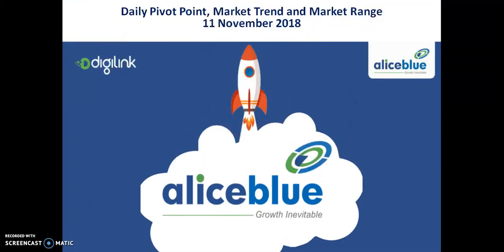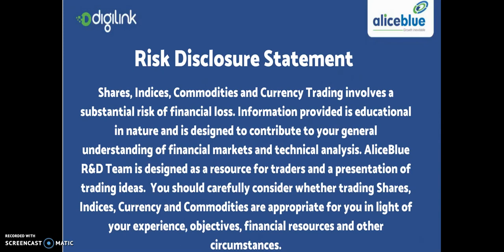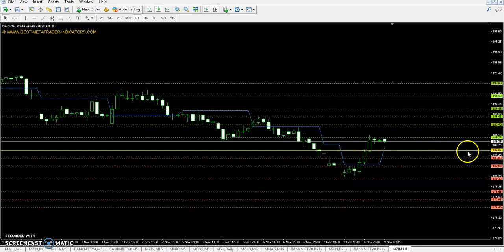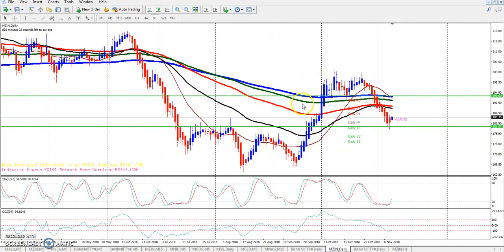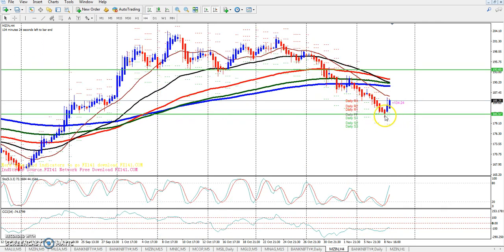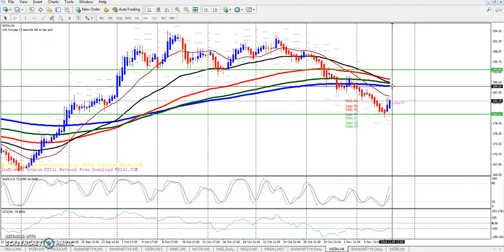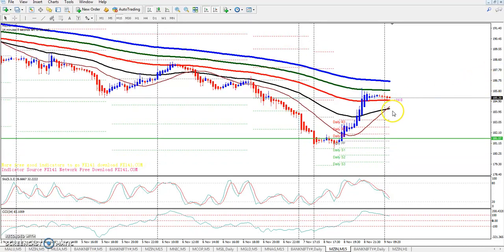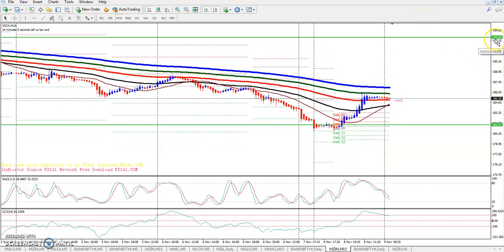Zinc Pivot Point, Market Trend & Range 11.11.2018